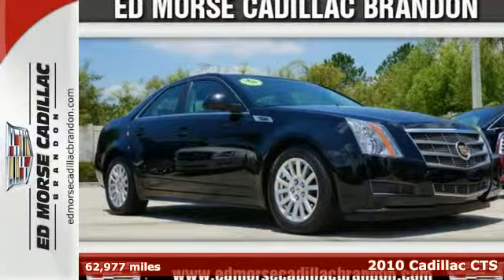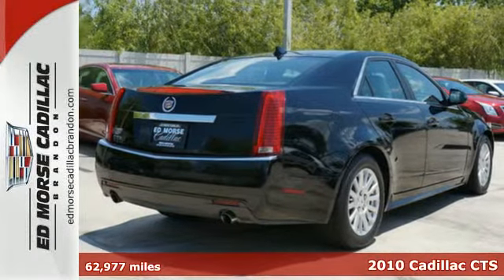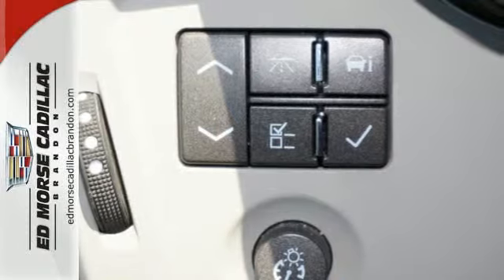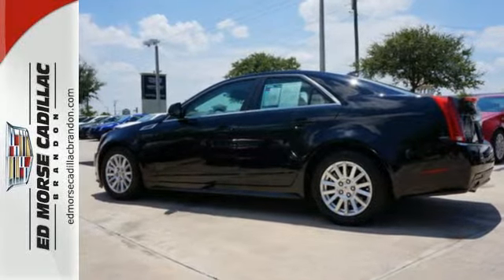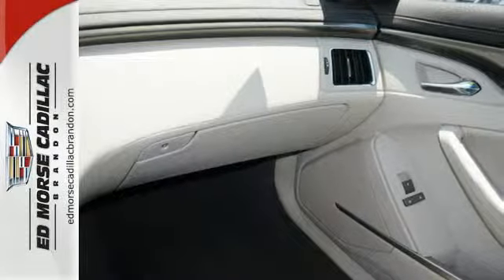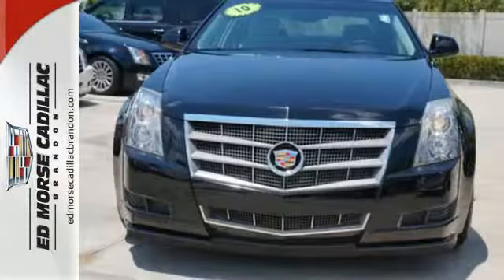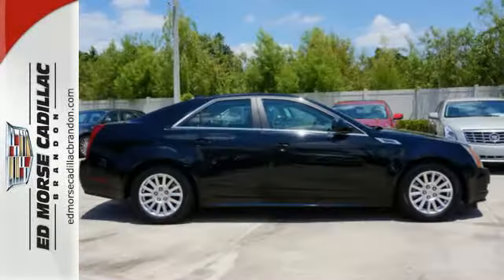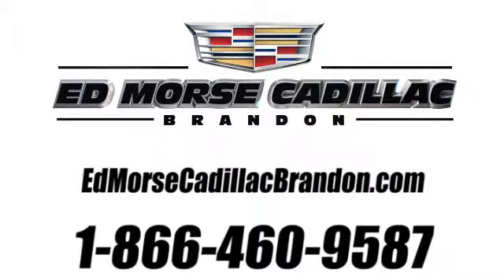2010 Cadillac CTS Brandon FL Lakeland, FL 144971K - SOLD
Year: 2010
Make: Cadillac
Model: CTS
Trim: 3.0L V6
Engine: 3l 6 Cyl. Fuel Injected
Transmission: RWD Automatic
Color: Black
Interior: Titianium
Mileage: 62977
Stock #: 144971K
VIN: 1G6DA5EG1A0144971
Who could resist this 2010 Cadillac CTS 3.0L V6? Drive comfortably in the winter or summer with climate control. Traction control allows your vehicle to accelerate smoothly even on a slippery surface. Don't want to stand outside in the cold looking for your keys? The keyless entry will have you covered. According to a review from CarsDirect, Handling was hard to fault, with quick, precise steering...and a flat, composed attitude through quick transitions. Don't wait on this one.

Address:
11020 Causeway Blvd